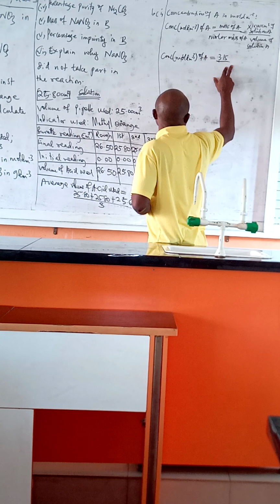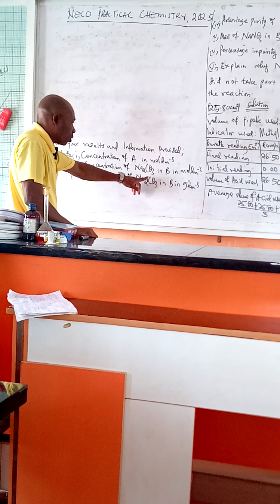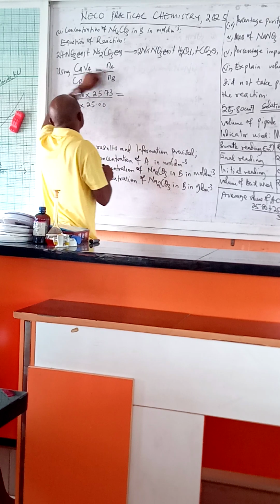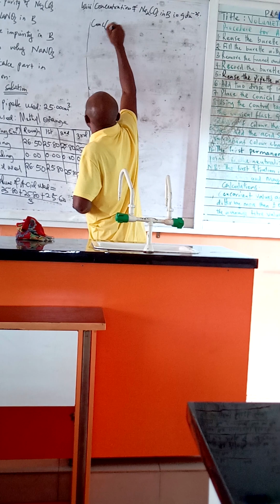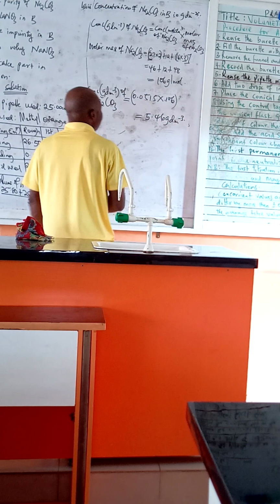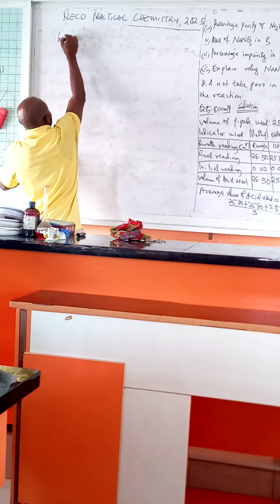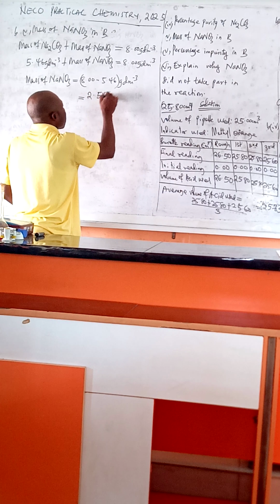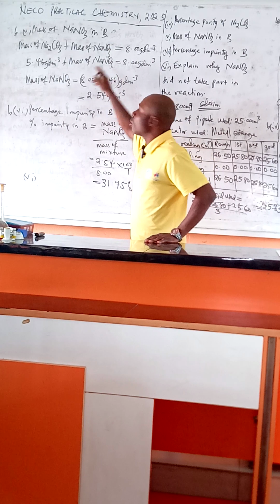NECO Practical Chemistry 2025 detailed explanation of Volumetric Analysis